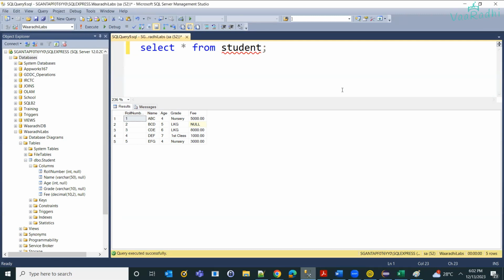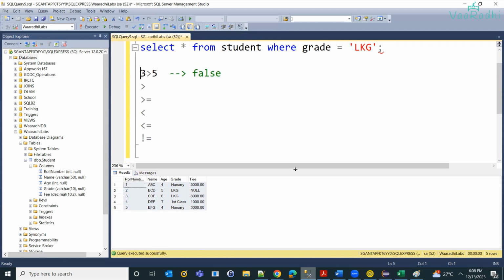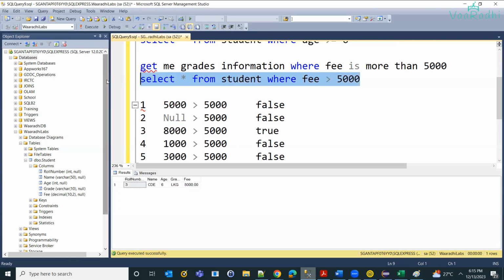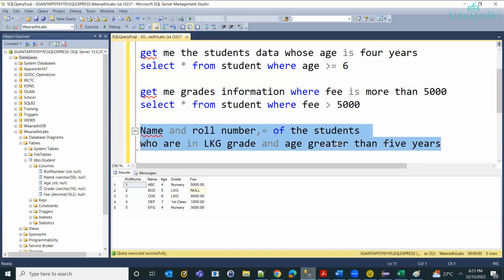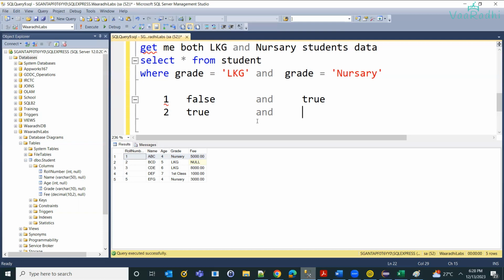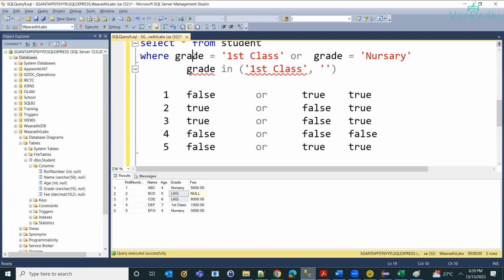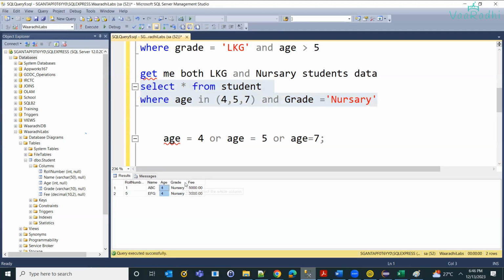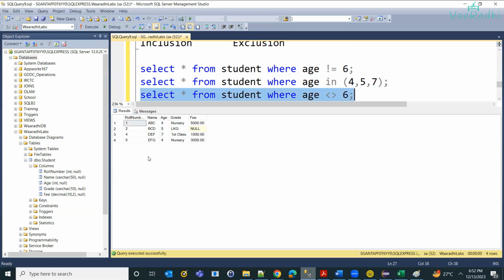Day32 SQL Server Revision Session7